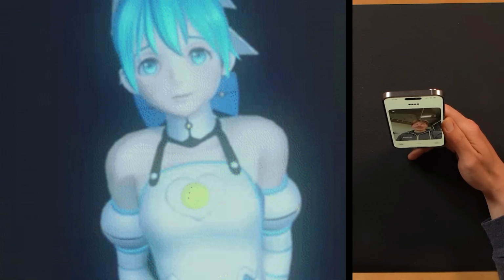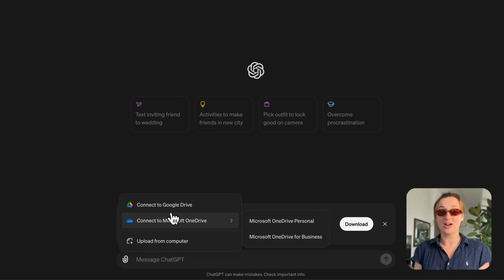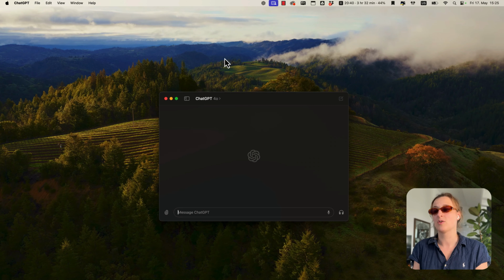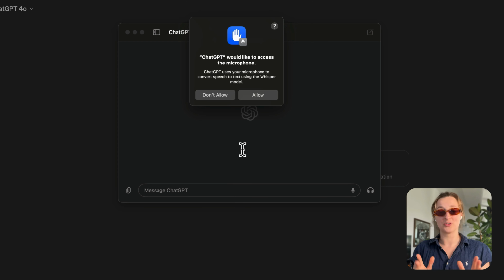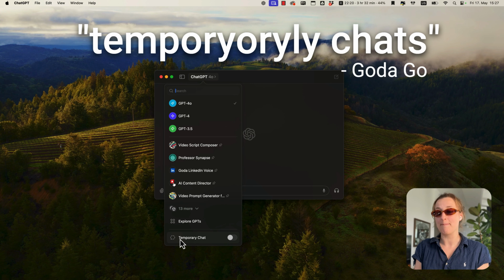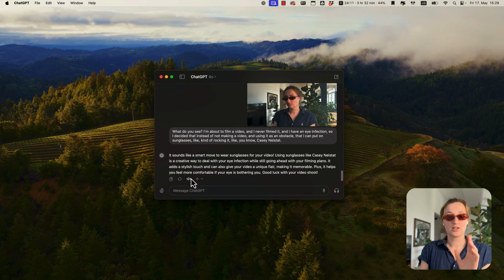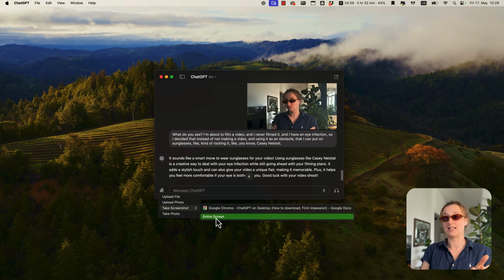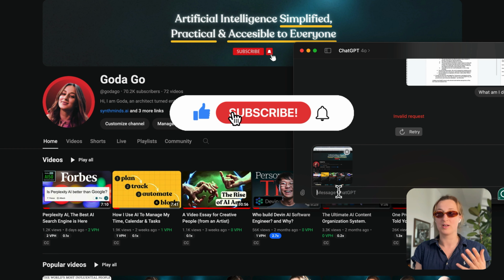Well, ChatGPT Desktop Mac App is here...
It will be better, but I am kind of tired of companies shipping half functioning things while I pay them $20/month to do so. Who cares if they released it now, or tomorrow, as long as it is functioning well and has all the functionalities that they demo, instead of some crumbs. Marketing of AI products sucks. Just release it when it is actually ready.